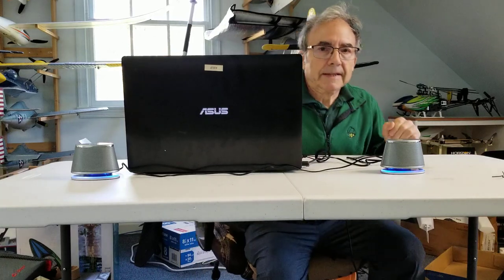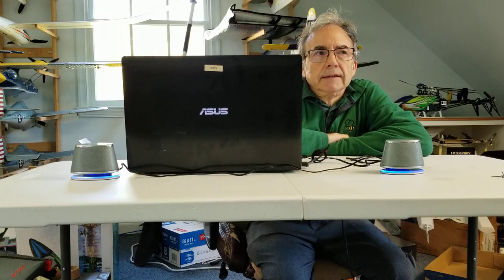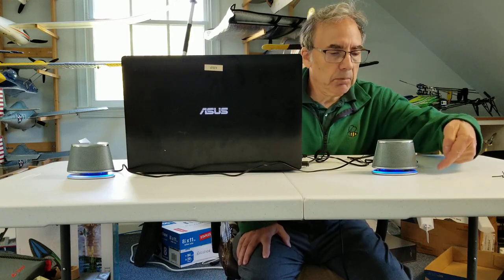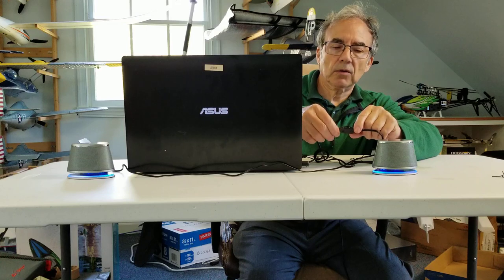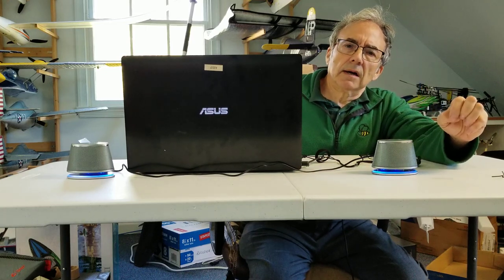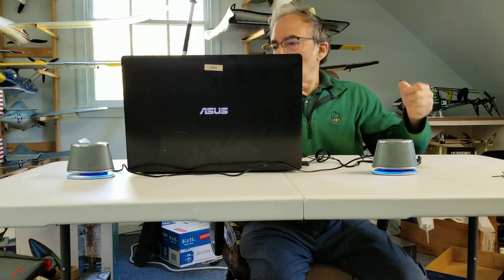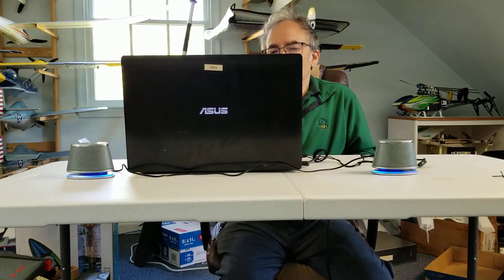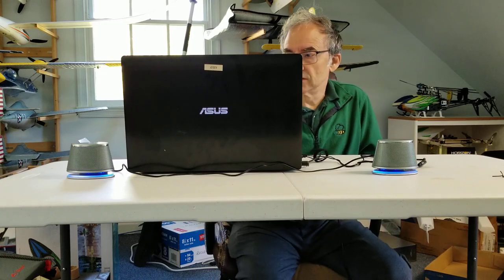AmazonBasics USB-Powered PC Computer Speakers with Dynamic Sound - Review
Review of the AmazonBasics USB-Powered PC Computer Speakers with Dynamic Sound.